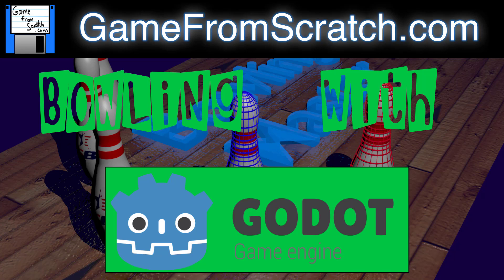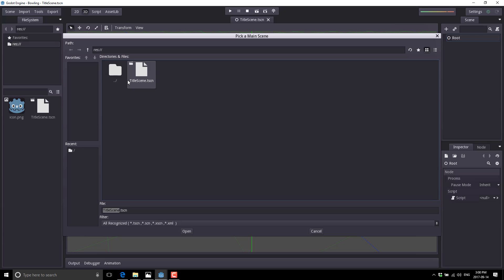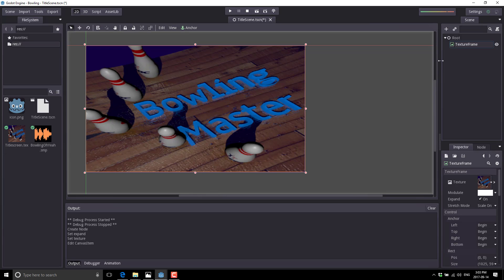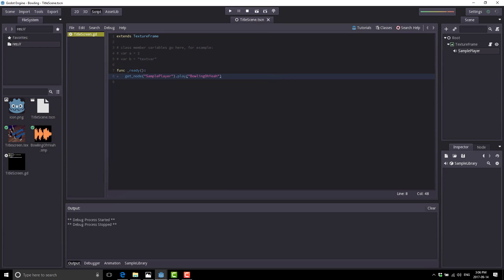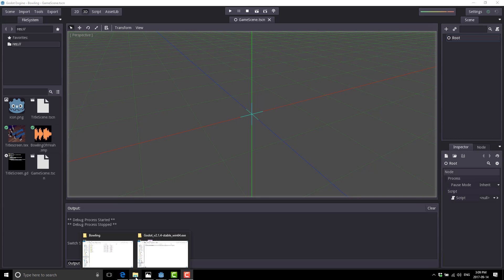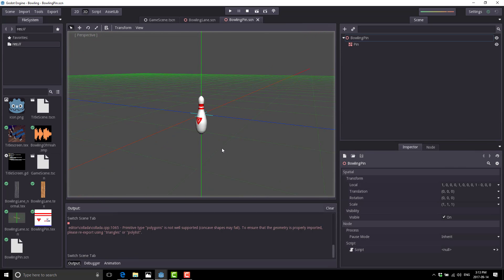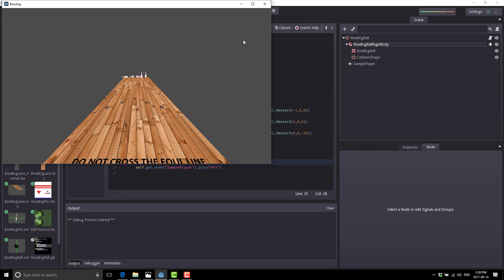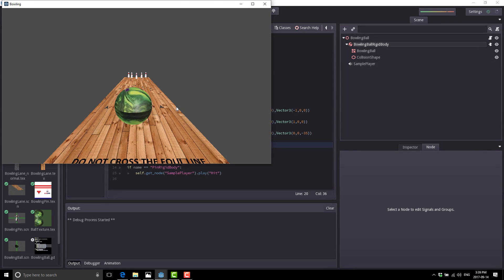Bowling With Godot -- A Complete 3D Game Using The Godot Game Engine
This video shows the process of creating a complete but simple 3D bowling game using the Godot game engine.  I have already completed the same task using Unity and PlayCanvas if you want to compare how workflow goes.

The text version of this tutorial is coming soon.